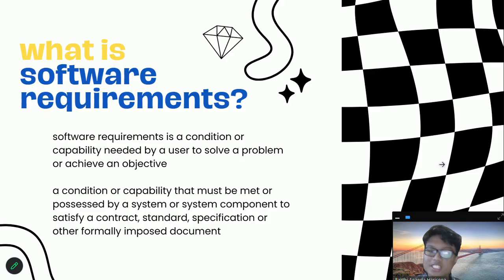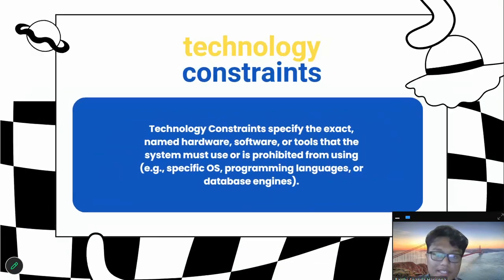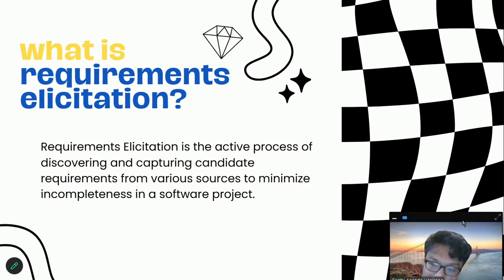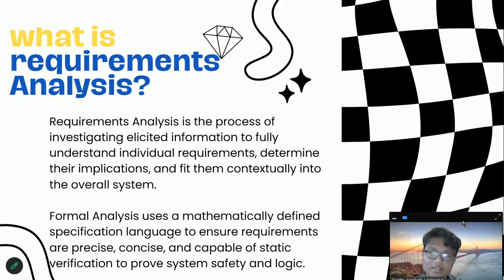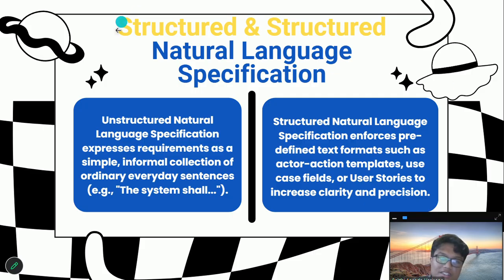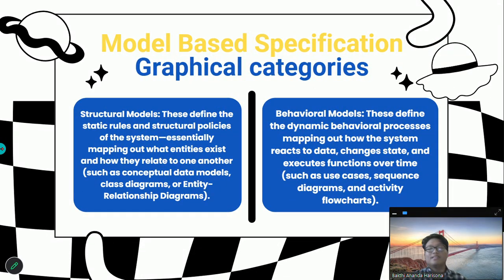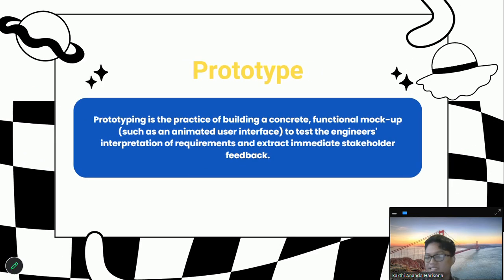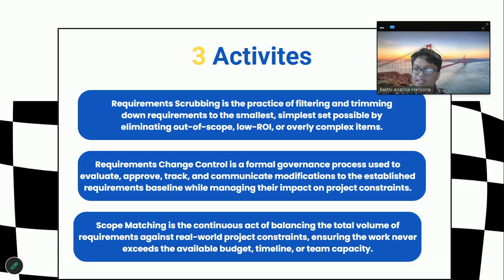Software Requirements - Chapter 1 - UAS - RPL - Bakthi Ananda Harisona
Nama: Bakthi Ananda Harisona
NIM : 24343085
Mata Kuliah : Rekayasa Perangkat Lunak
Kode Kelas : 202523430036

UAS RPL
TOPIC : Software Requirements (Chapter 1)

Dosen Pengampu: Dr. Ir. Muhammad Adri, S.Pd., M.T.